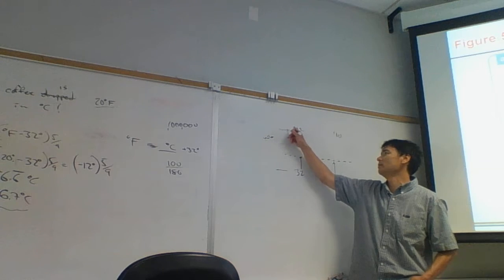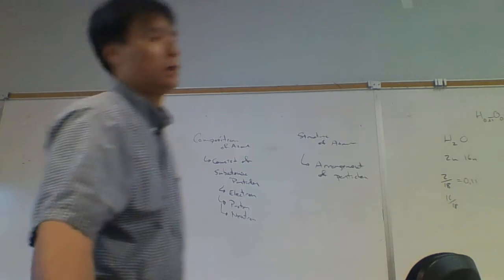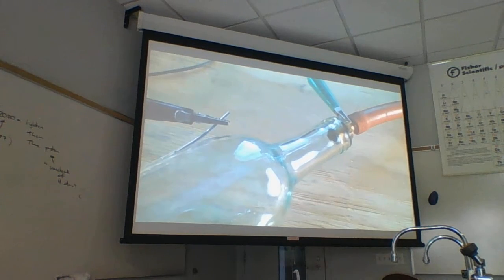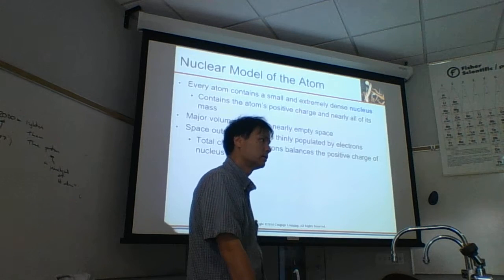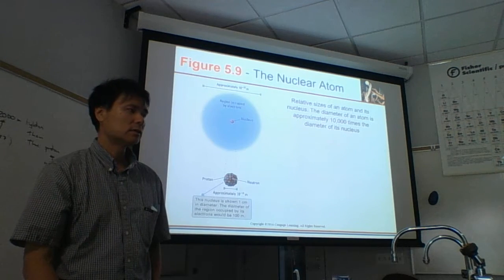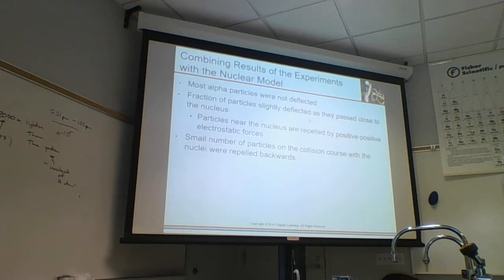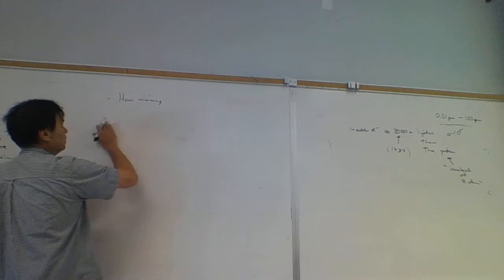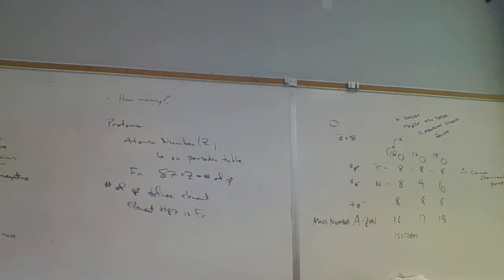Chem 4 1174 091718 B